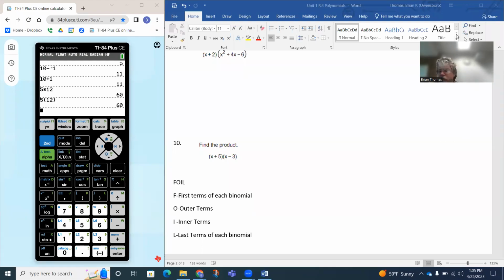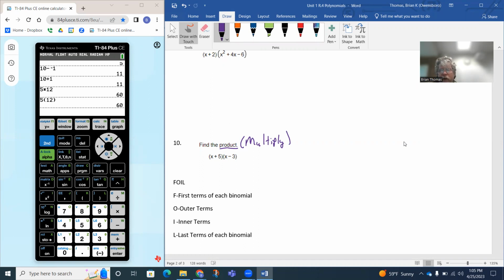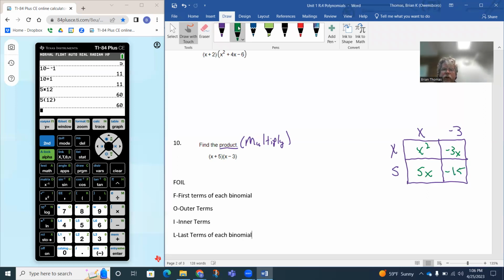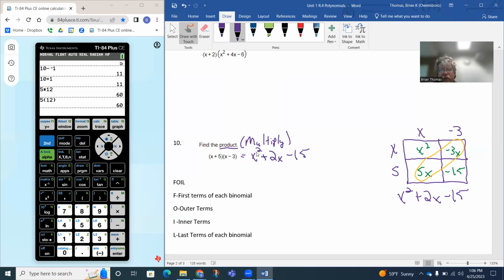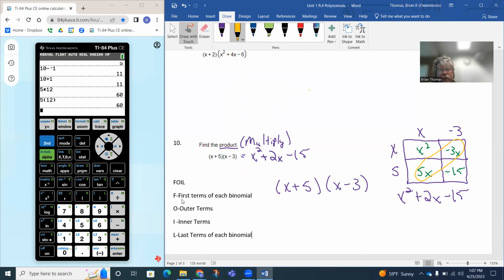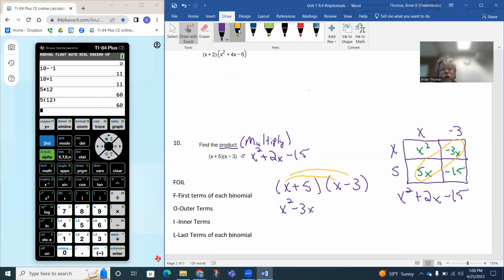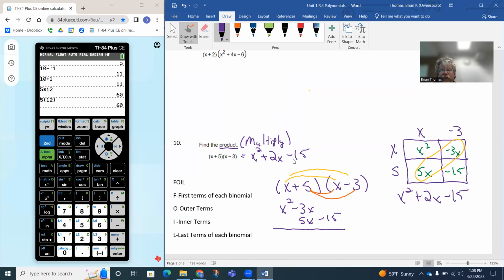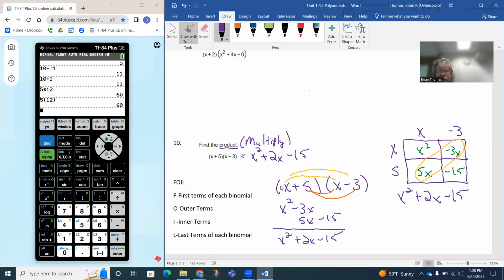U1 R 4 Question 10